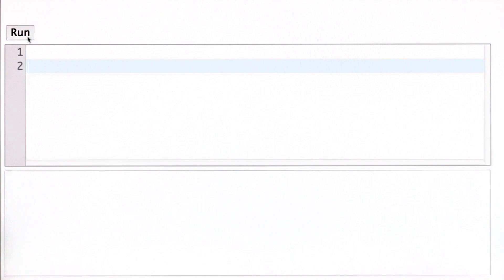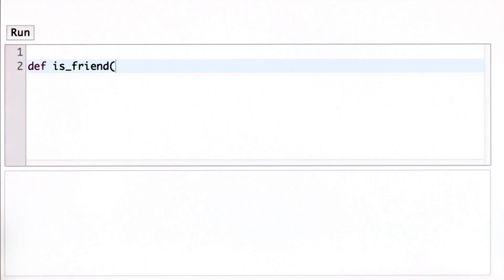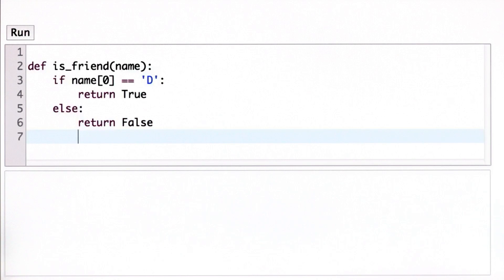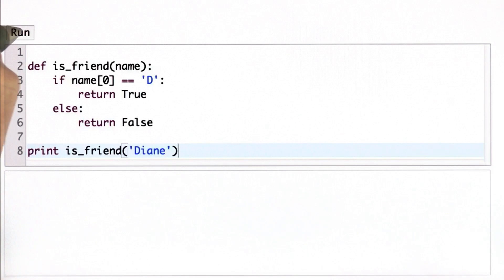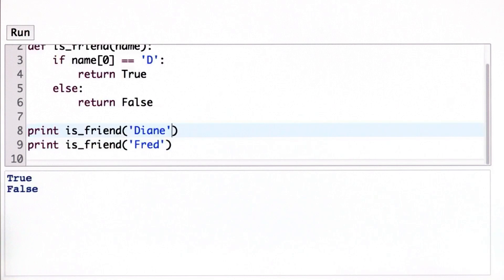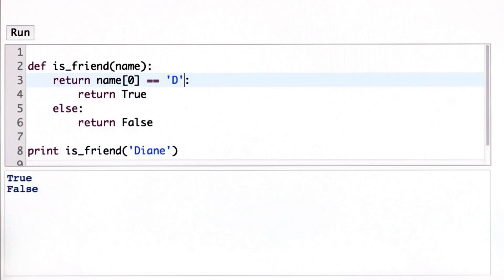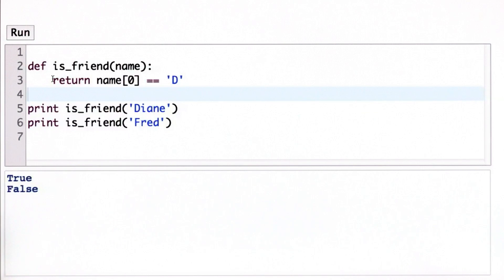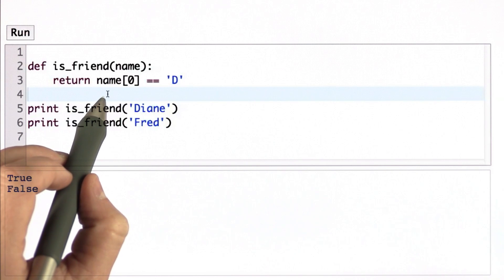Is Friend Solution - Intro to Computer Science